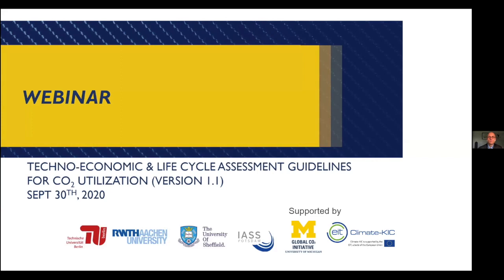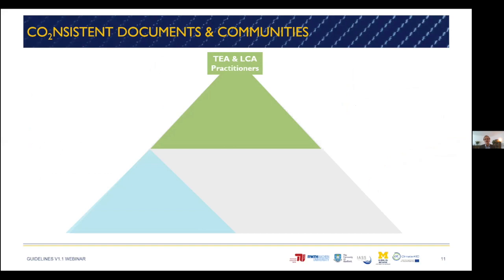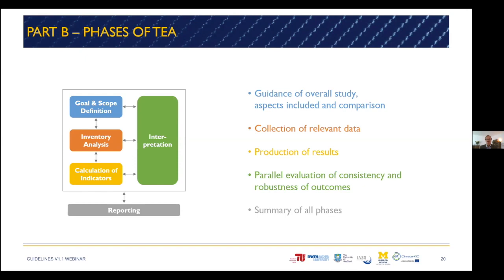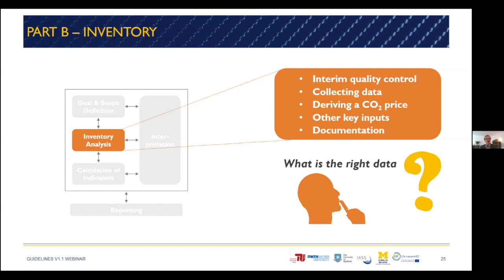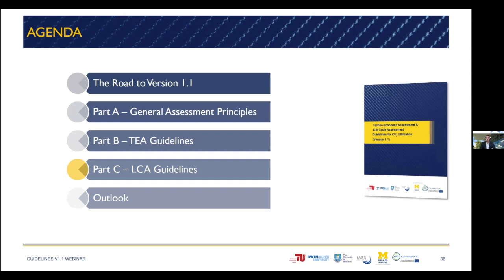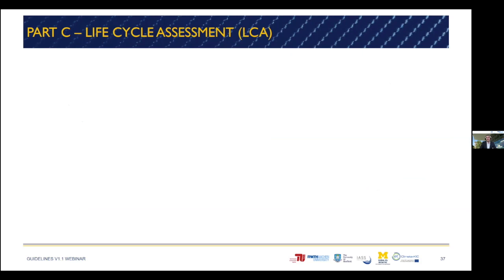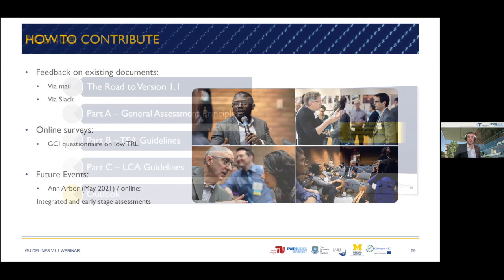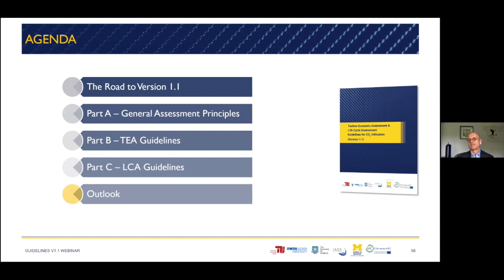Techno-economic & Life Cycle Assessment Guidelines for CO2 Utilization (Version 1.1)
This is a webinar recording from September 30, 2020.
Climate change is one of the greatest challenges of our time. Under the auspices of the UN Framework Convention on Climate Change and through the Paris Agreement, there is a commitment to keep global temperature rise this century to well below two degrees Celsius compared with pre-industrial levels. This will require a variety of strategies, including increased renewable power generation, broad-scale electrification, greater energy efficiency, and carbon-negative technologies. With increasing support worldwide, innovations in carbon capture and utilization (CCU) technologies are now widely acknowledged to contribute to achieving climate mitigation targets while creating economic opportunities. To assess the environmental impacts and commercial competitiveness of these innovations, Life Cycle Assessment (LCA) and Techno-Economic Assessment (TEA) are needed. Against this background, guidelines (Version 1.0) on LCA and TEA were published in 2018 as a valuable toolkit for evaluating CCU technology development. Ever since, an open community of practitioners, commissioners, and users of such assessments has been involved in gathering feedback on the initial document. That feedback has informed the improvements incorporated in this updated Version 1.1 of the Guidelines. The revisions take into account recent publications in this evolving field of research; correct minor inconsistencies and errors; and provide better alignment of TEA with LCA. Compared to Version 1.0, some sections have been restructured to be more reader-friendly, and the specific guideline recommendations are renamed ‘provisions.’ Based on the feedback, these provisions have been revised and expanded to be more instructive.